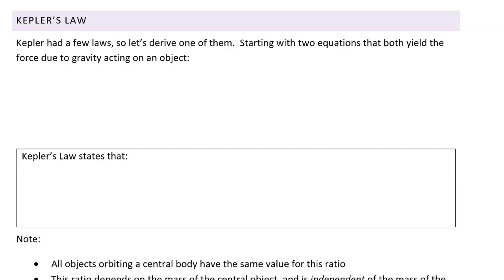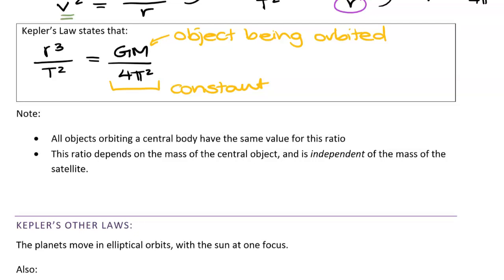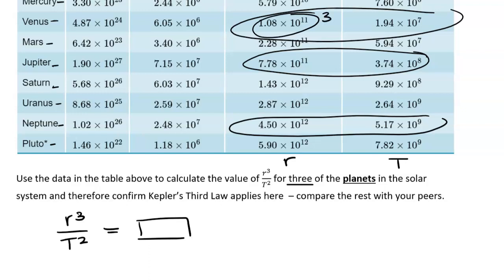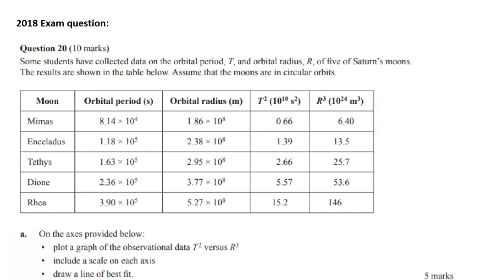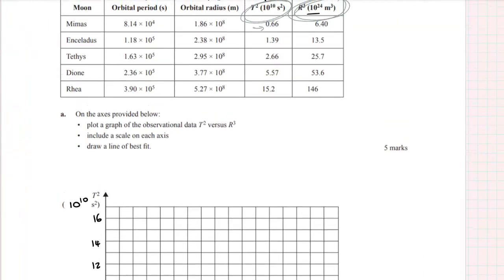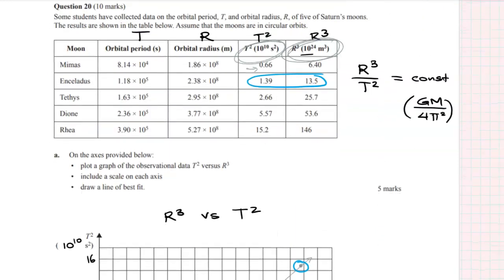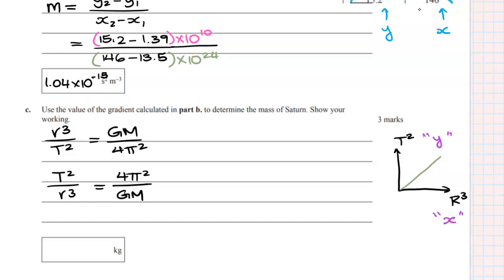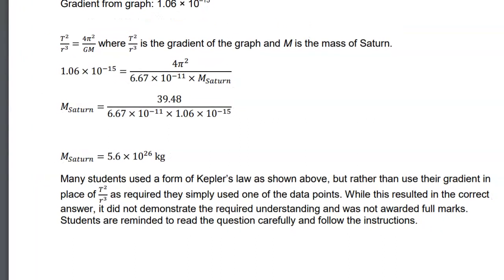VCE Physics | Gravitational fields - Kepler's law and graph linearisation